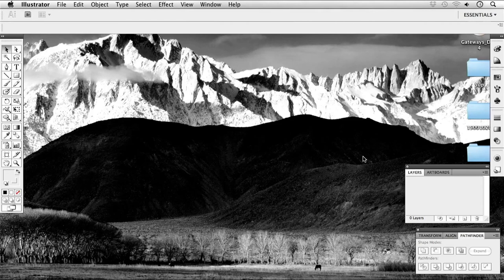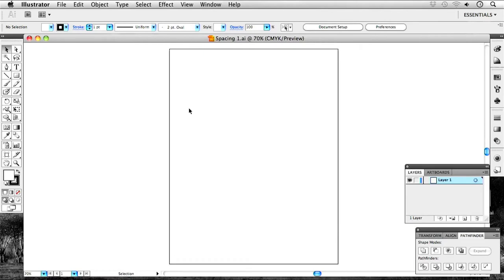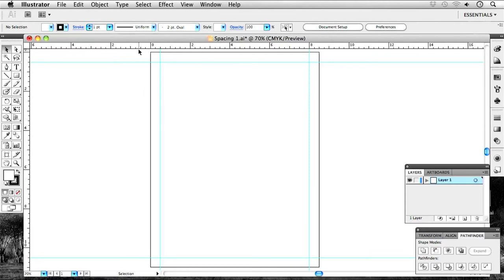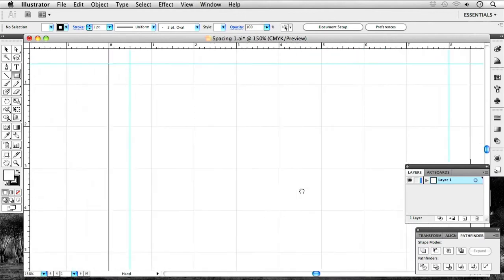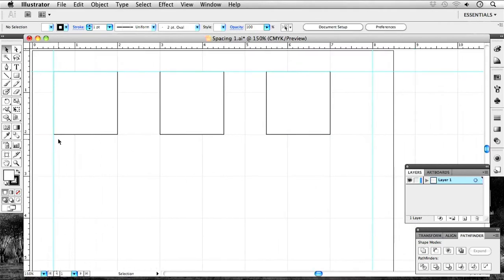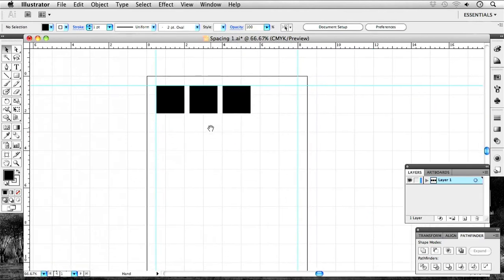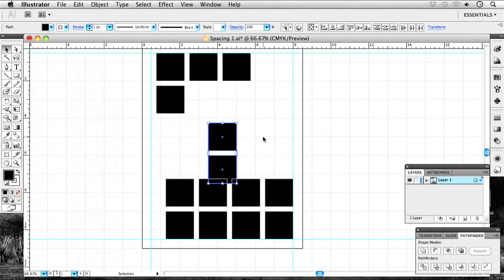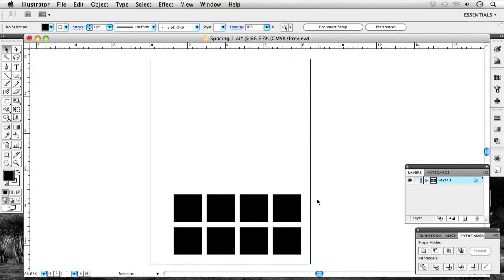Spacing in Type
A quick intro to spacing and friendship for Type 1.